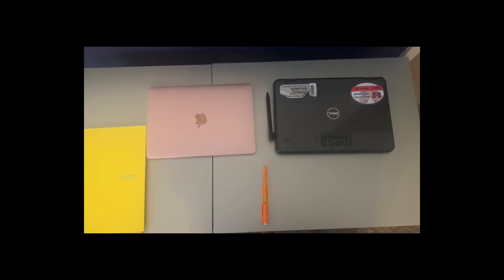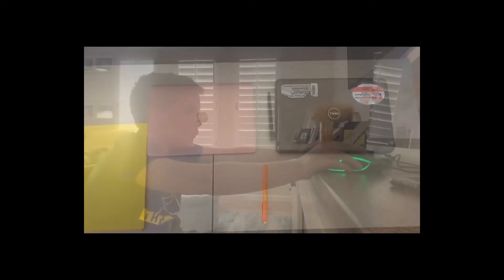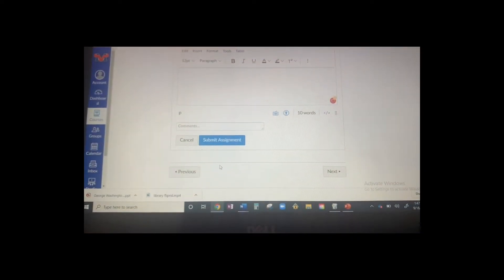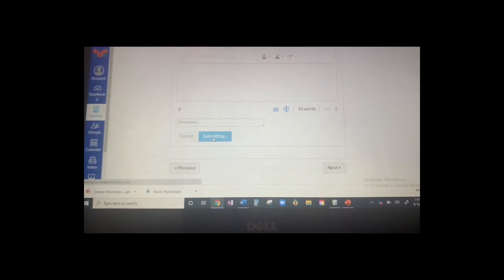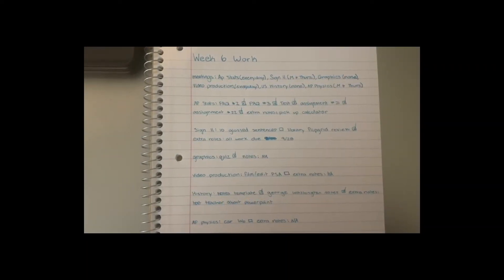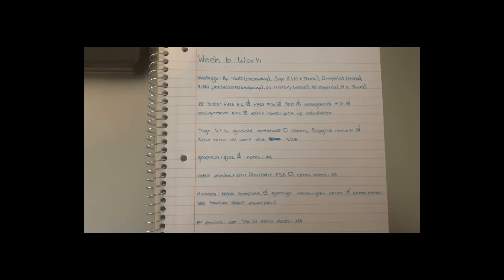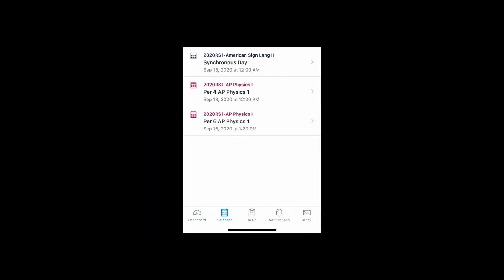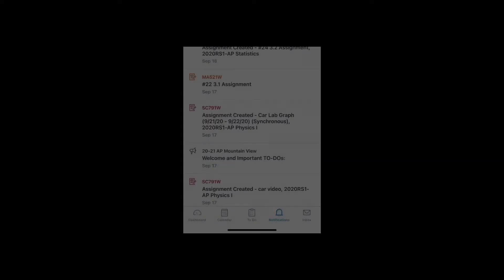9 28 & 9 29